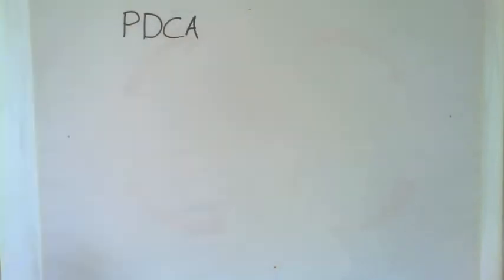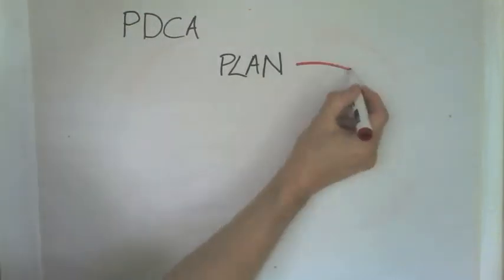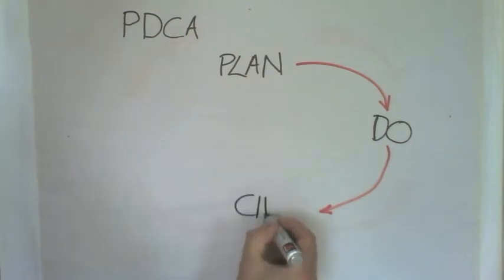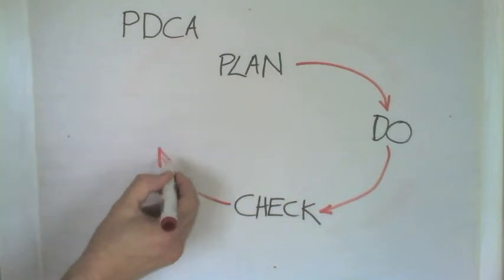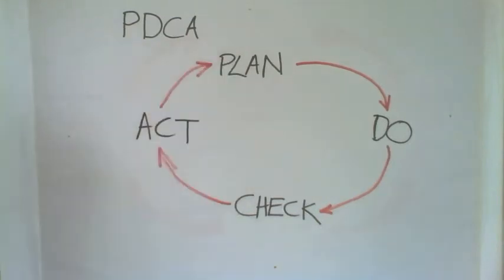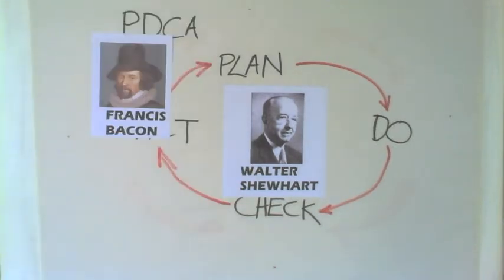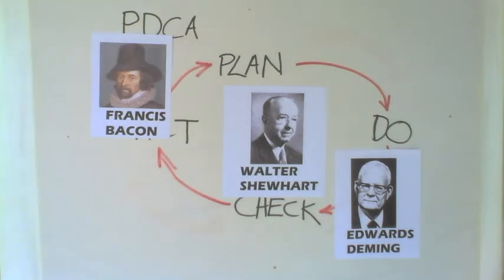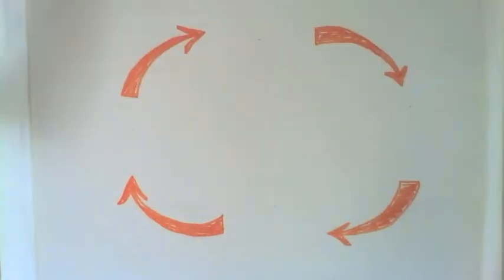The PDCA cycle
This video describes the Plan-Do-Check-Act cycle at the heart of quality assurance.